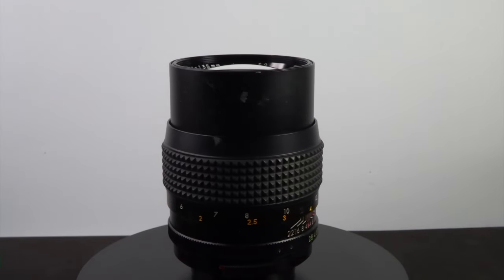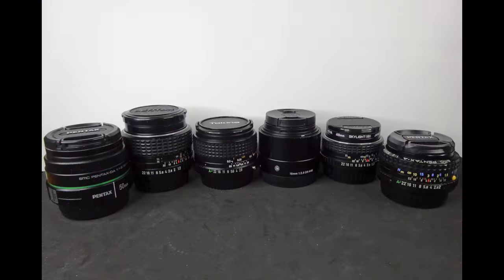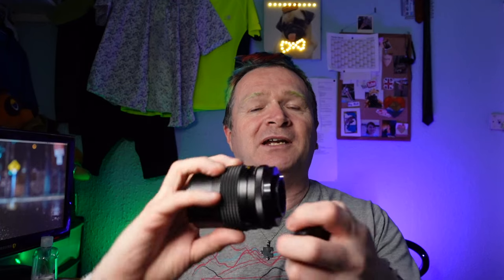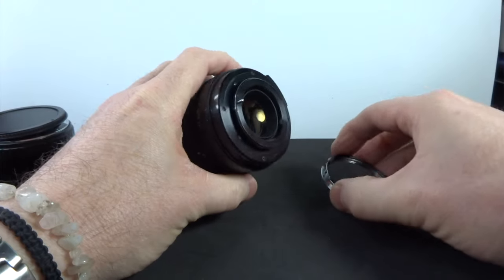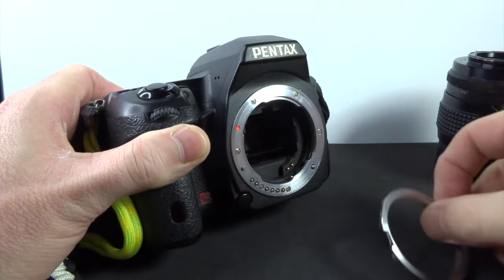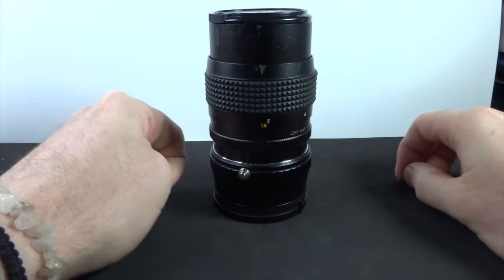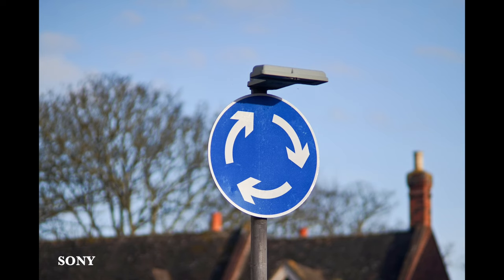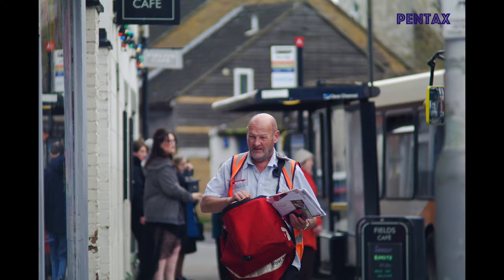Mega cheap lens/ WISH#03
Vlog 303

Hi Guys, I bought a really silly mega mega cheap vintage lens from a charity shop, something I can use on a number of different cameras as its a screw mount. When I say cheap I mean cheap, you will have to watch to find out how much, but I am very impressed with it and will be using this year.

As i always say, love like you have never loved before the one you love truly, your true love will find you one day, do all you can to never stop loving them, you never know when they could go and never come back.

I fell in love and knew I only wanted to be with you from the first time I saw you, I didn't even know your name but I knew I loved you.  You are the keeper of my heart and you have always been the most beautiful woman in the universe.  I love you so very much babybell and I always will xxx. Leanne please remember there will never be a night where I wont want you with me and where I wont be thinking of you always,nor do I want to spend anymore days without being able to kiss you at midnight xx

Not all the links are posted with these descriptions, if you take a look at the channel add and its description you will find all the links to the stuff I use there.

interesting site I found

0:00 Intro
0:19 Other shopping
0:33 The Lens
1:17 My Primes
1:39 50mm lenses
2:11 Lens Description
2:53 Mount type
3:17 Fitting to camera
3:29 Taking it off
3:55 Mounting to Sony
4:20 Why 135mm?
5:07 Pentax use
5:24 Its age
6:35 Weight
7:06 All important price
8:23 Test shots
8:44 Conclussion
9:37 Advice on buying
10:40 Lovely Leanne